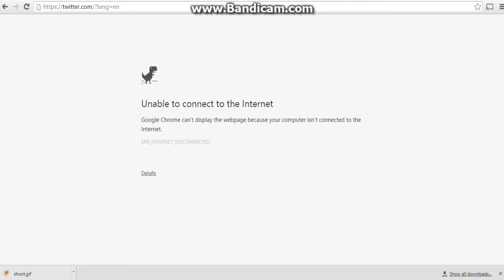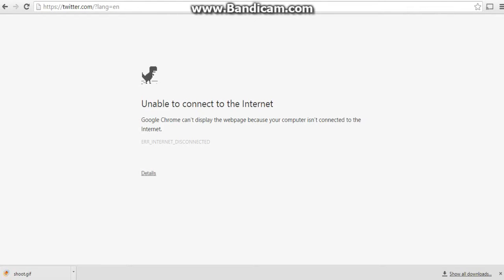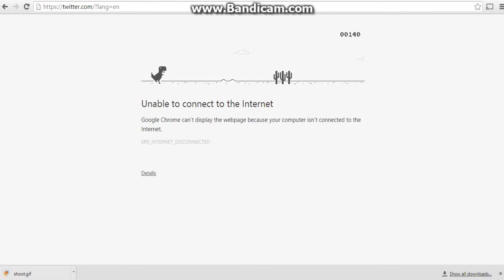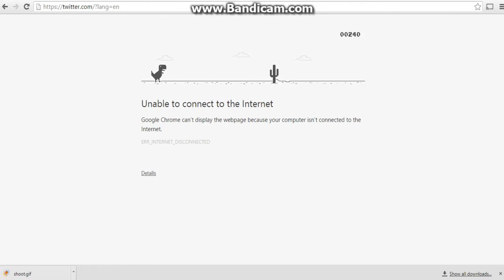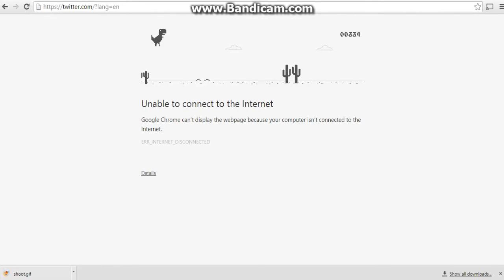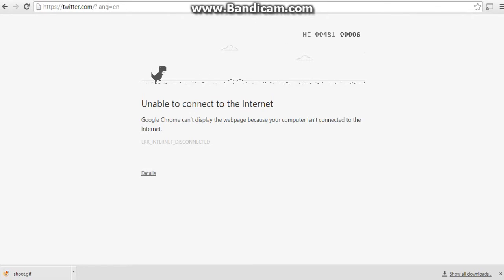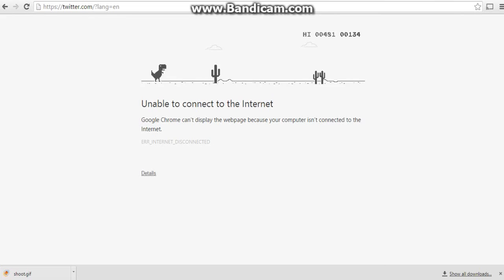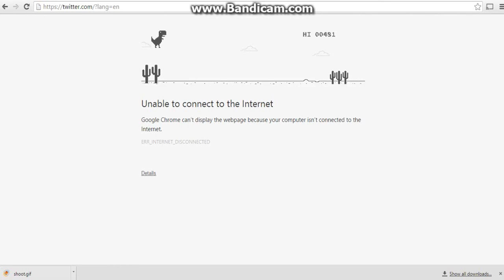Offline Internet game-DiNo Internet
To day i play some hidden game